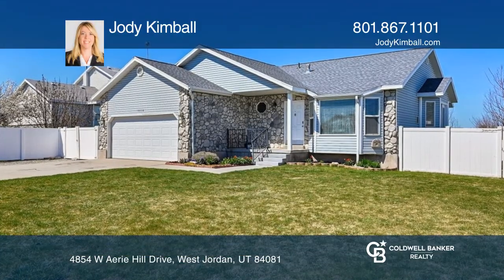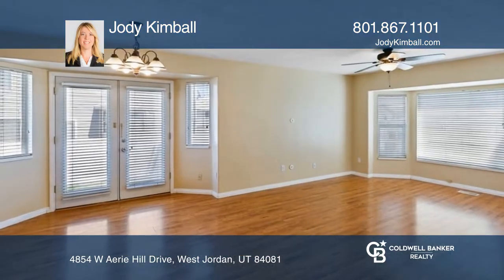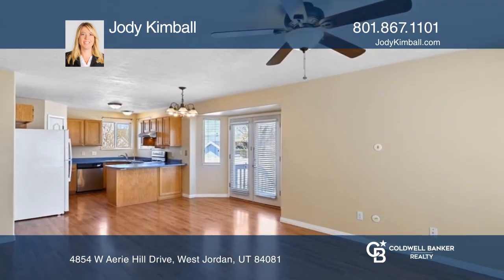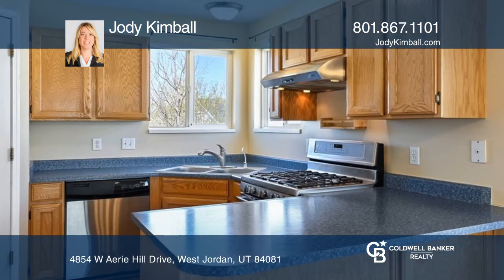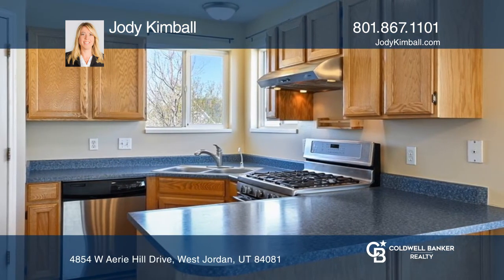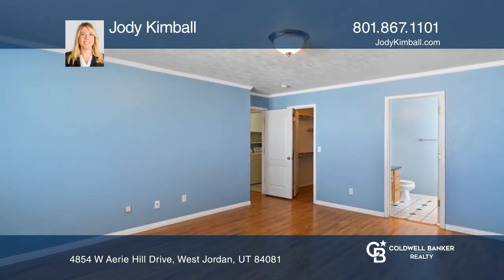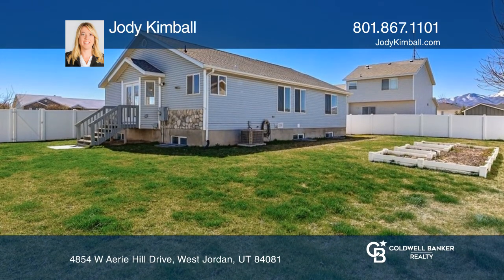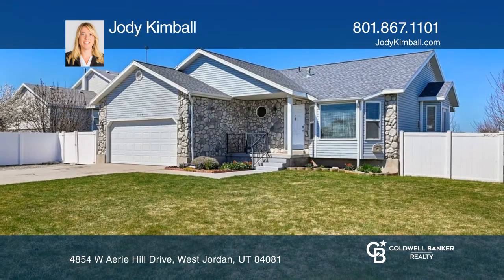4854 W Aerie Hill Drive West Jordan, UT | ColdwellBankerHomes.com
4854 W Aerie Hill Drive, West Jordan, UT

This lovely single-family home has a new 30-year roof and RV parking. It has a large main bedroom with a walk-in closet and an upgraded main bathroom with a garden tub. The unfinished basement provides plenty of room for expansion and plenty of storage. The fenced and landscaped backyard has mature